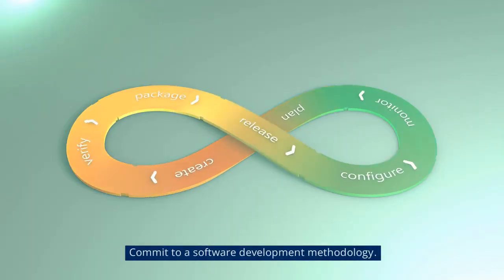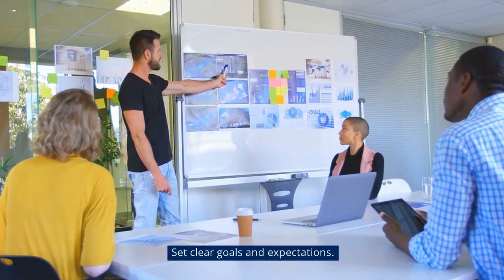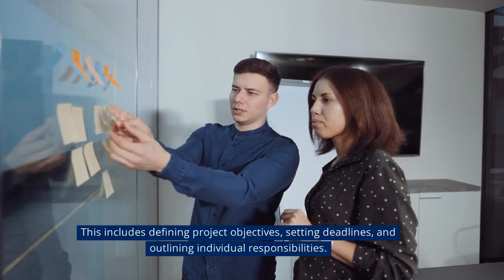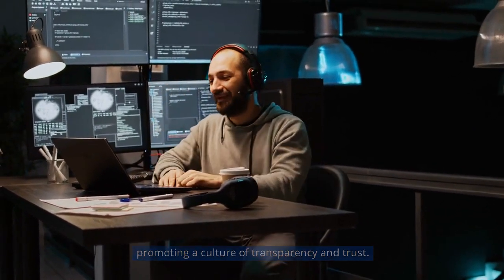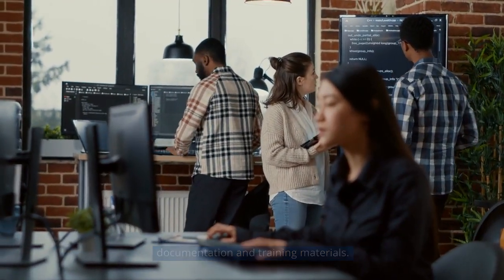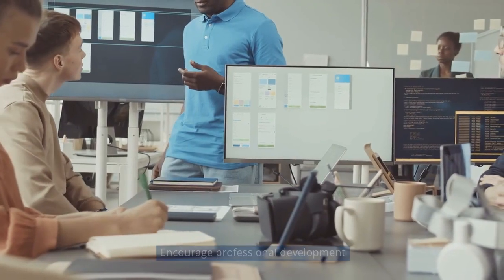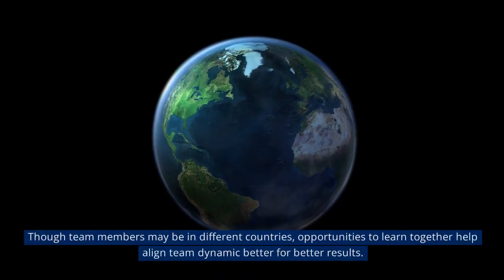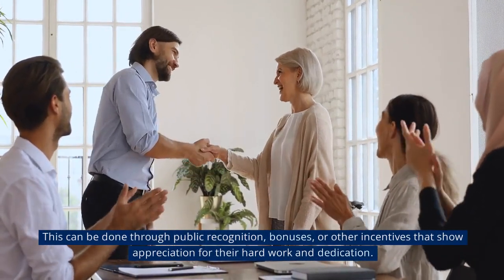7 Key Strategies for Managing Software Development Teams in 2024